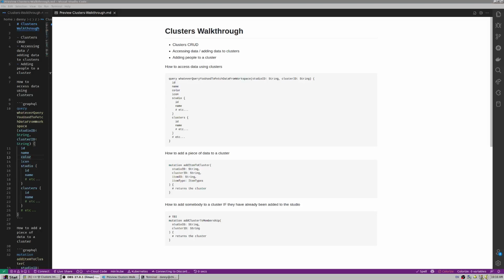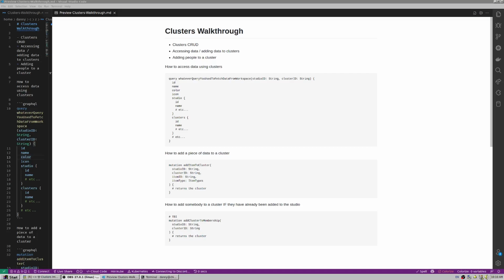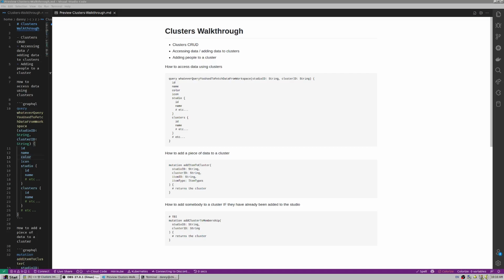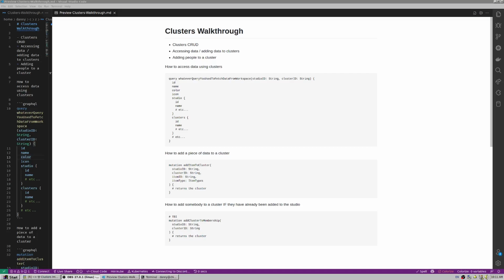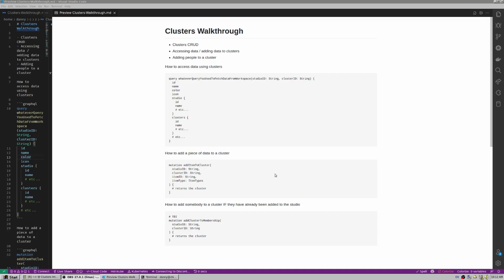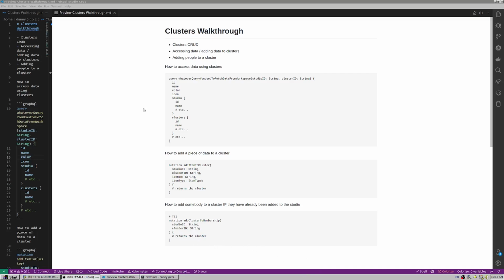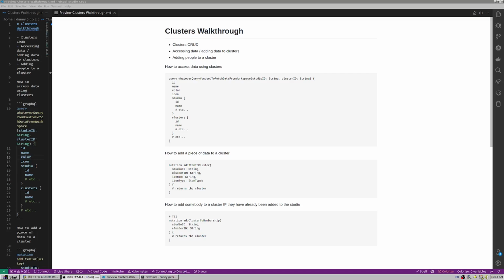(Zyndicate) - Implementing the Clusters Backend